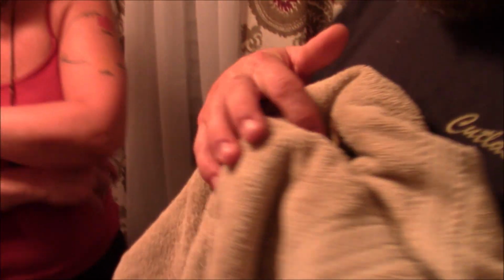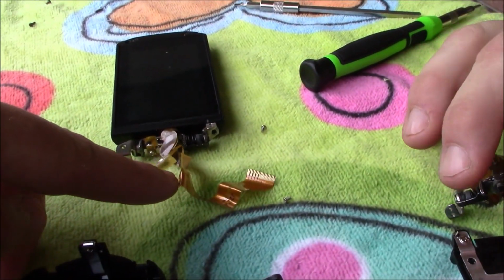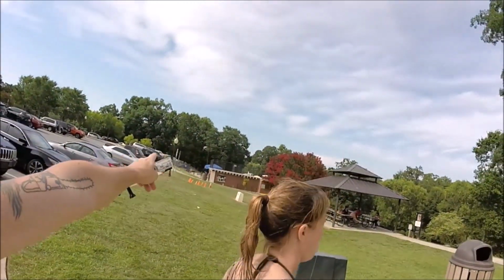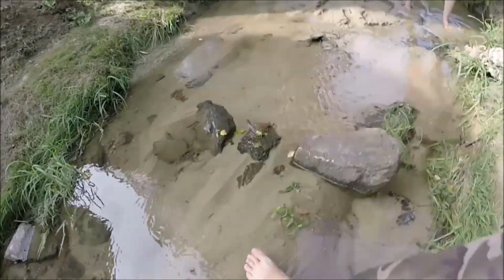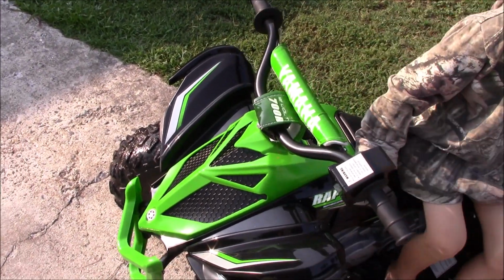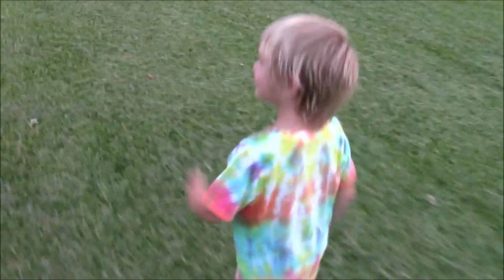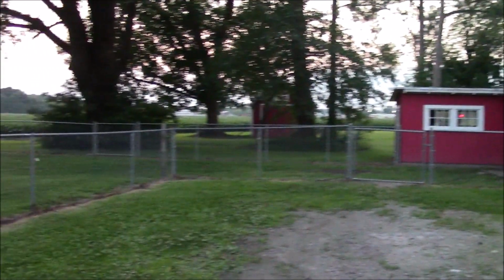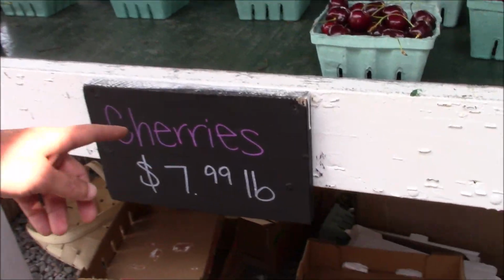Saying Goodbye to Our Friends/ Off to Our Next Adventure/ "Red House" Update 🌻🌻🌻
Amazon wish list